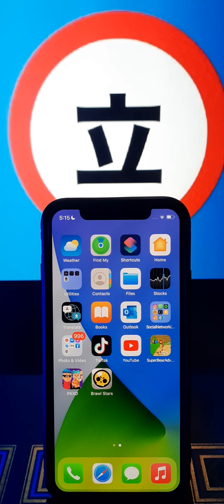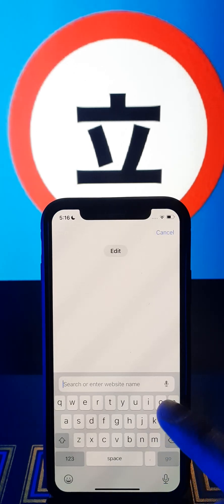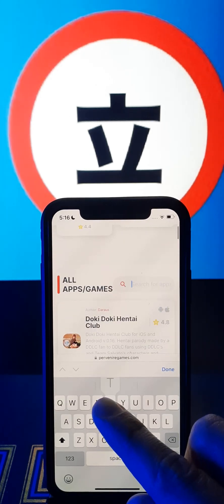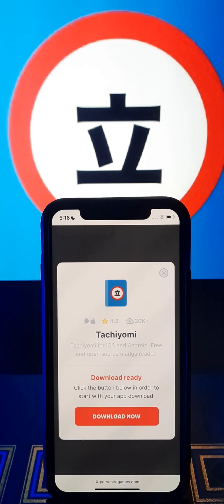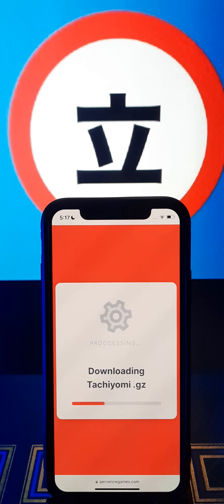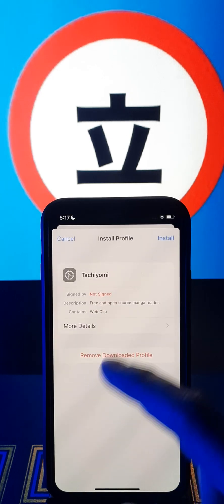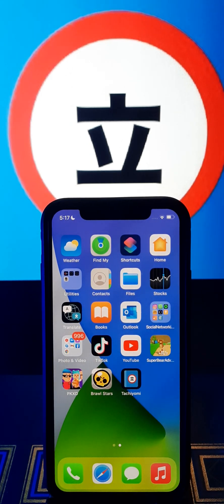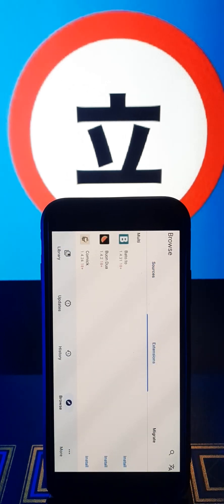Tachiyomi iOS & Android - How to get!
Today i will show you how to get Tachiyomi. Please follow the steps and instructions.